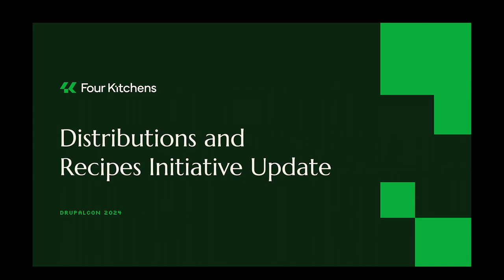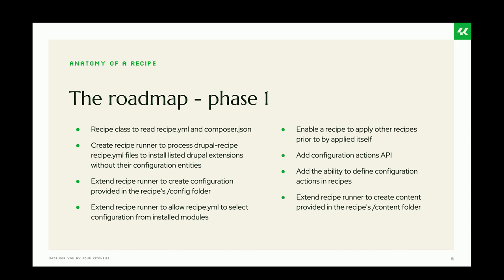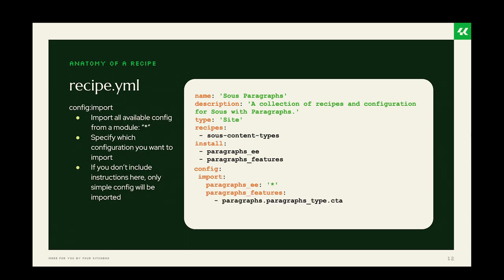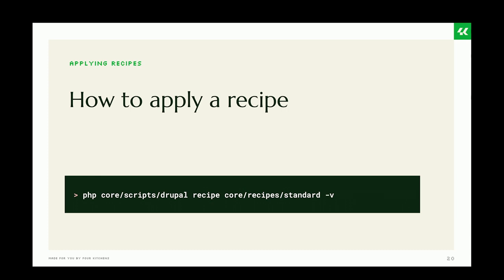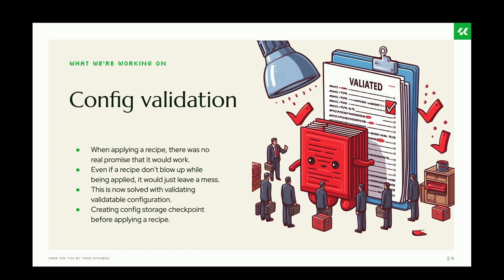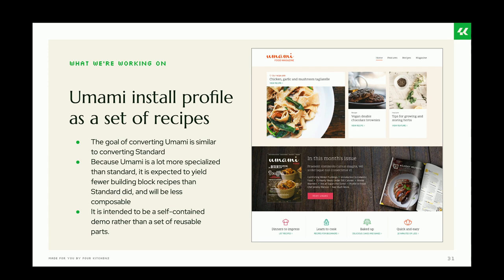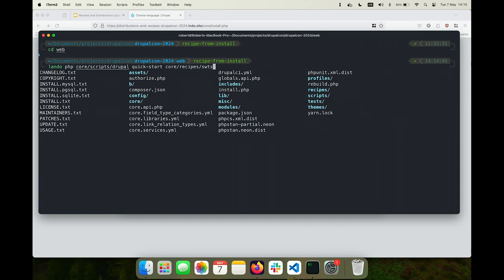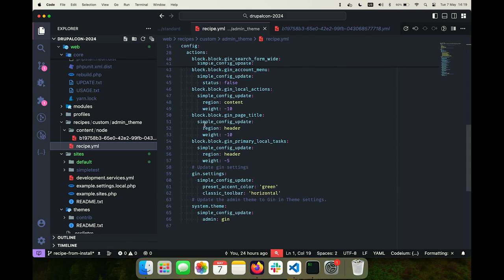Drupal Distributions and Recipes Initiative Update